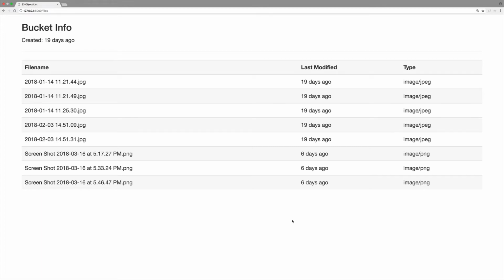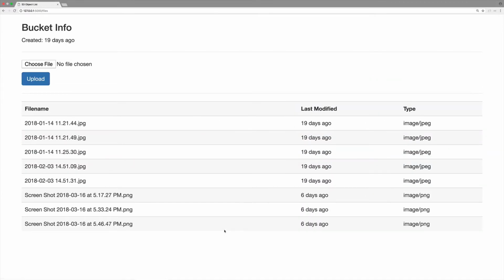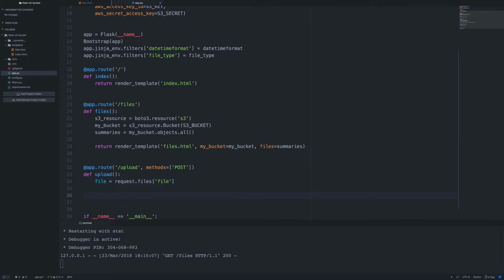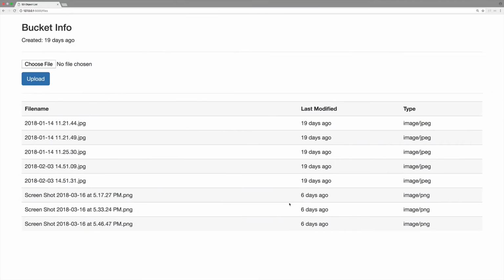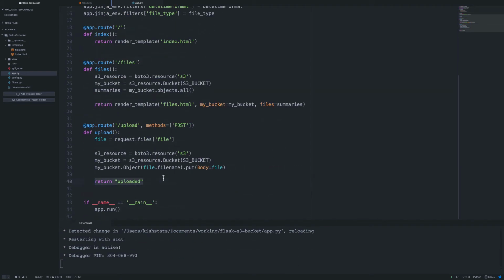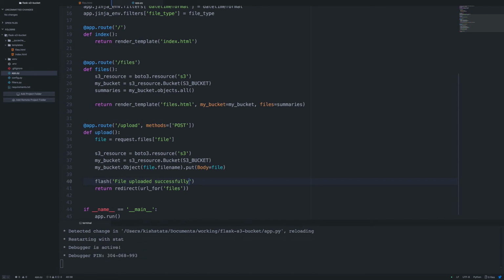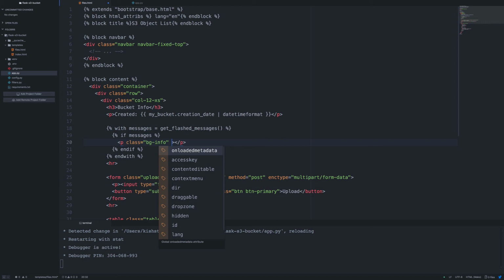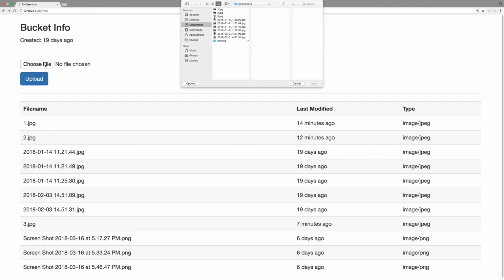Flask Integration with Amazon S3 Part 3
Uploading a File to an S3 Bucket

In Part 2, we got our S3 bucket setup and we got to a point where we could view a list of the objects we already had in our bucket. We’ll begin this next part by creating a form to upload a new file to store in the S3 bucket.